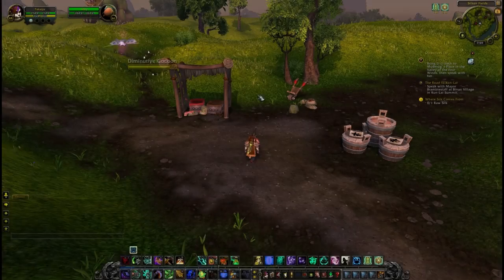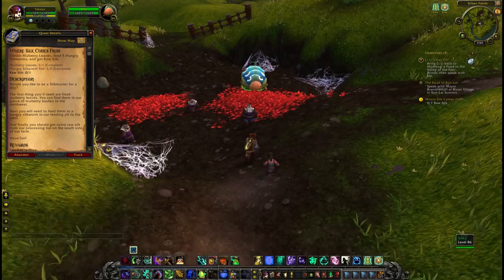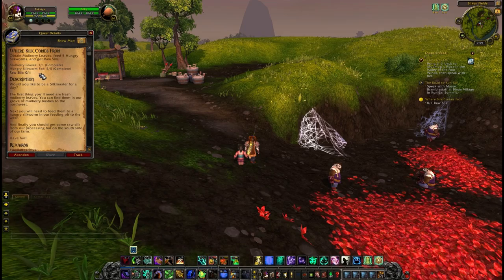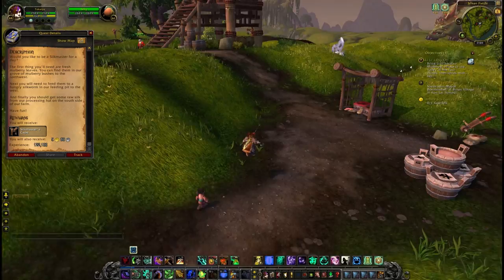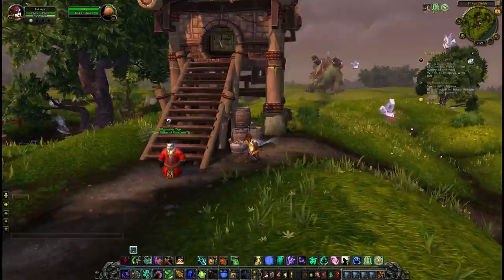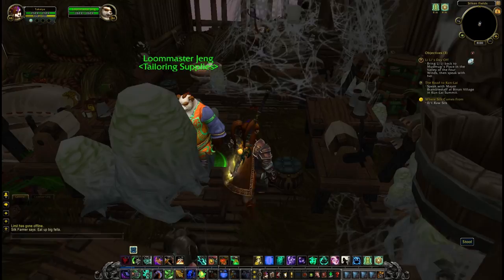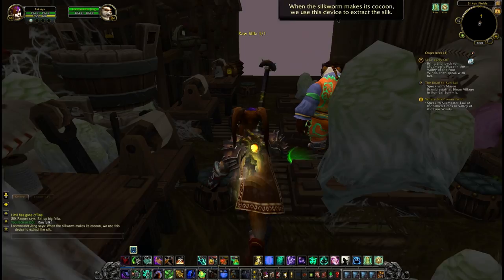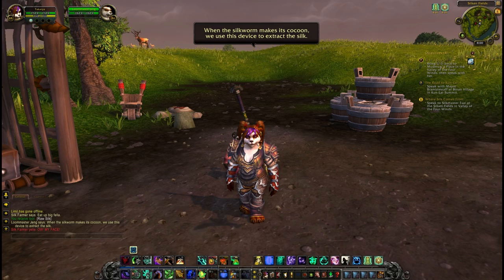Mists of Pandaria - Where Silk Comes From (Interesting Bug)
So i found a fun spot to play hide and seek. But if you watch the video it ruins it for me, so choose! Watch the video or play hide and seek with me :3...

Messing around on the beta, steam-rolling my way to 90 on the new monk to poke around with numbers and all that cool stuff. This quest hindered me for a little while until i started rolling in random directions in childish frustration. Who ever said throwing your dummy isn't productive?

If you're having the same issue with this quest, it's a simple enough 'fix' or workaround. LEAP OF FAITH. Apparently the hut is there, just not actually... there... yeah something like that.